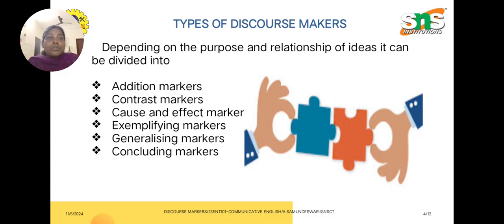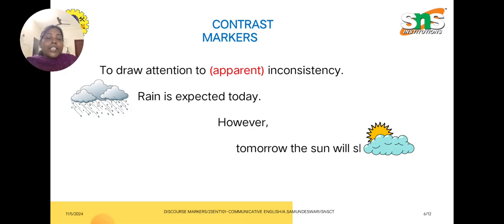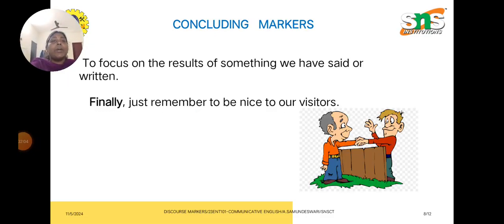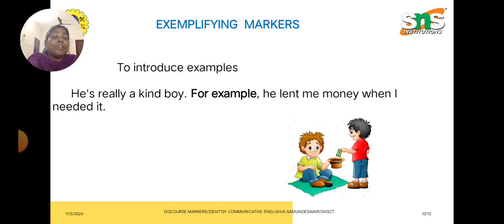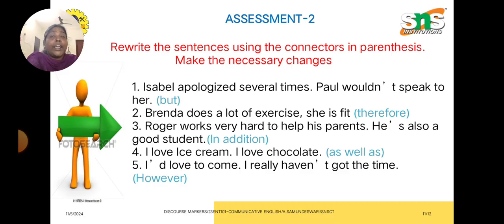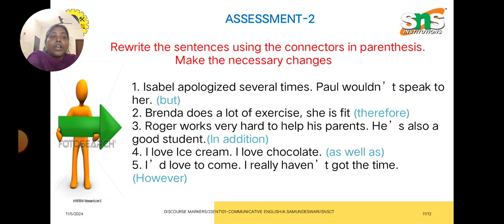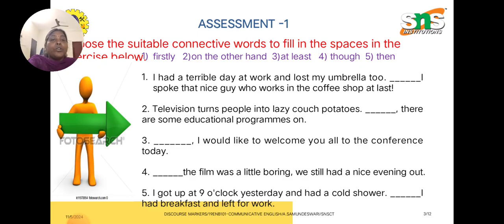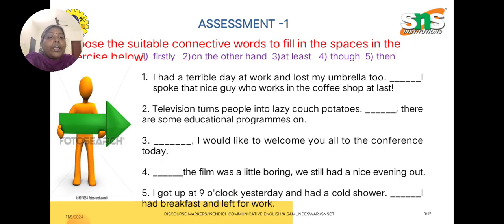connectives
Write coherent and cohesive paragraphs and essays using a variety of connectives and discourse markers.